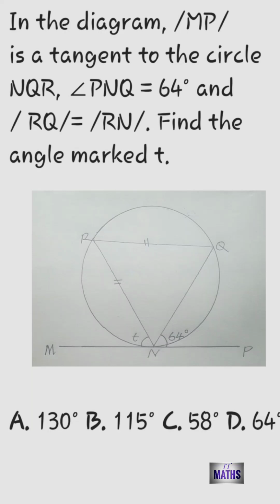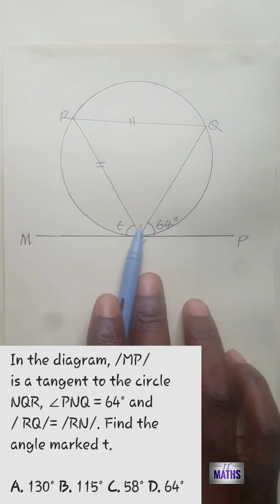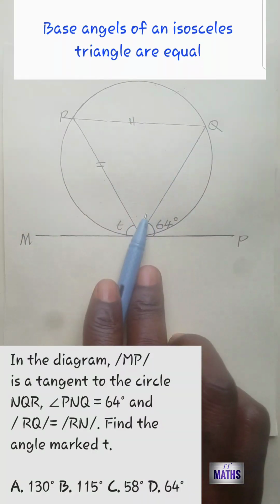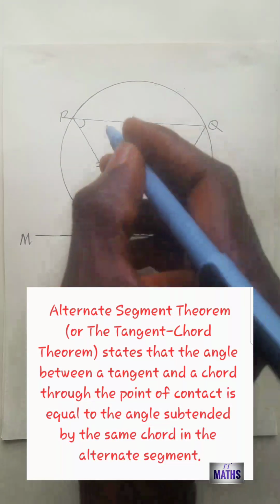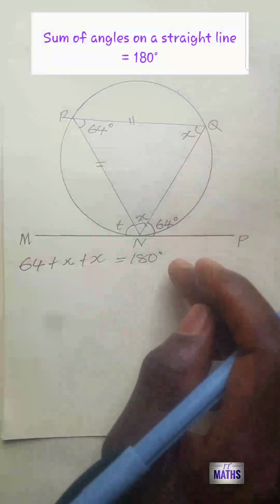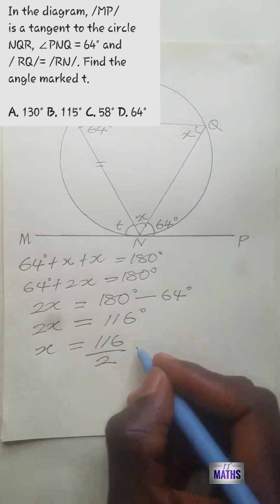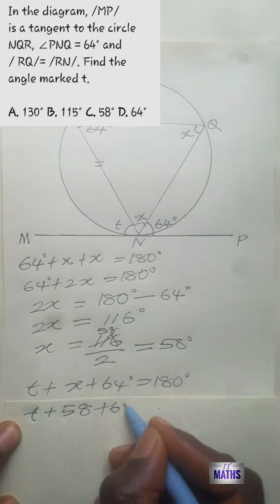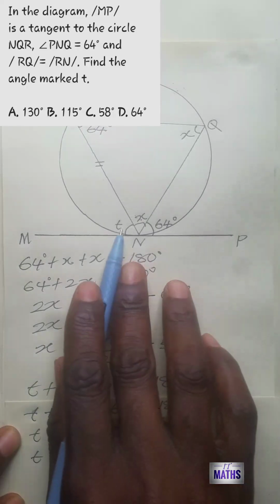WAEC past question on Mathematics 2021, objective, question 35.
In the diagram, /MP/ is a tangent to the circle NQR, ∠PNQ = 64° and / RQ/= /RN/. Find the angle marked t.